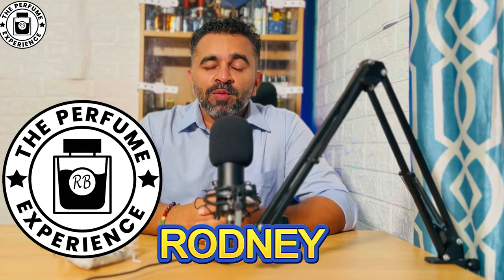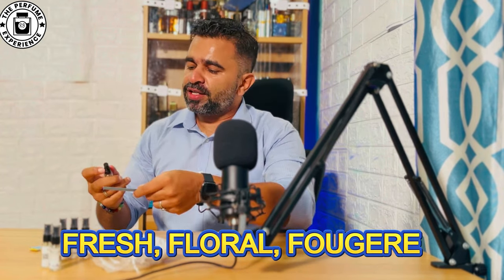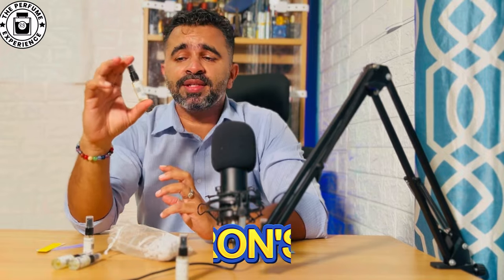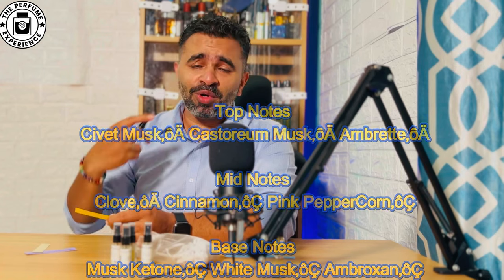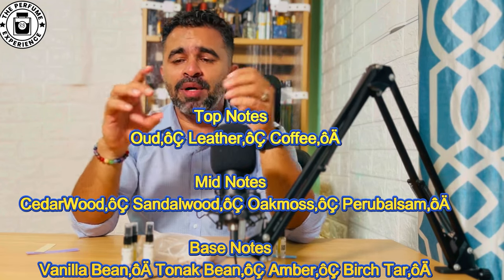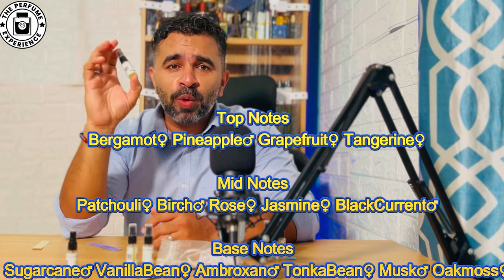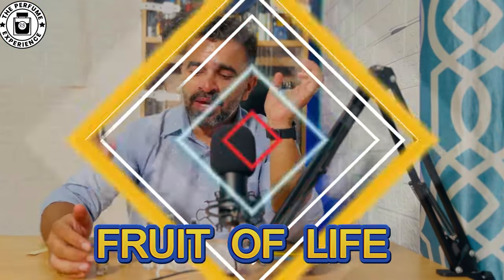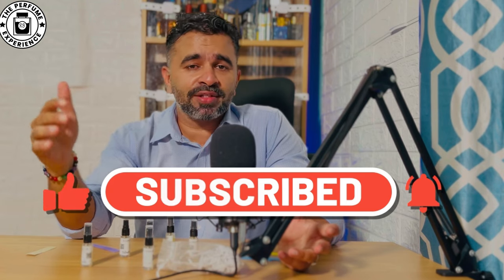EP 39 | SACRED COLLECTION | REVIEW | SCENTEDELIC | PRIVATE BLENDS | DESIGNER + NICHE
In this video, we review, the Sacred Collection from Scentedelic. Buying Guide

00:00-00:21-Opening Title
00:22-1:28- Sacred Coll
1:29-3:27-Flower of Life
3:28-5:46-Metatron Cube
5:47-8:42-Vector Equilbrium
8:43-11:24-Trinity Knot
11:25-13:57-Merkaba
13:58-15:53-Fruit of Life
15:54-16:33-Summary
16:34-16:49-Closing

OMS Oud
GEAR I USE IN MY SET UP